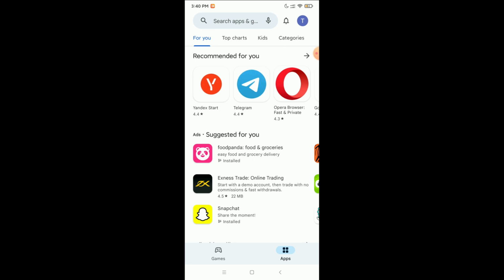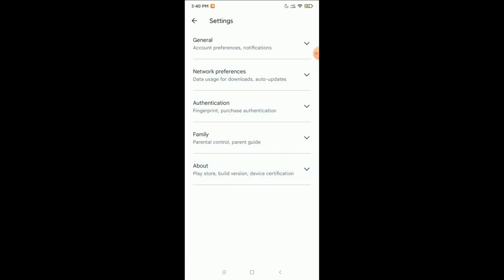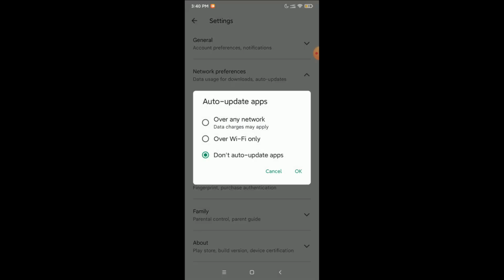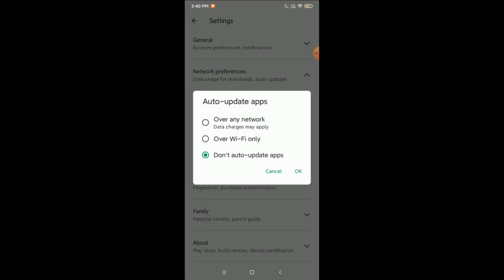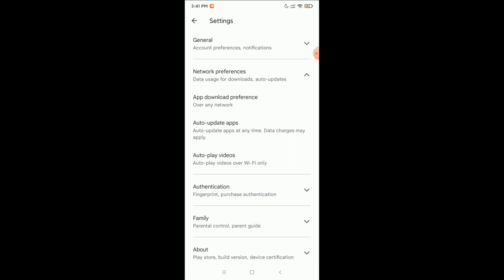How To Fix Auto Update Not Working in Play Store